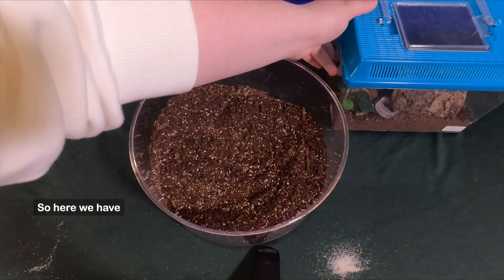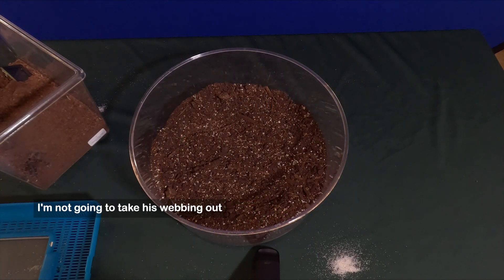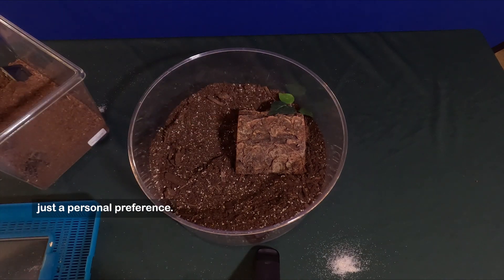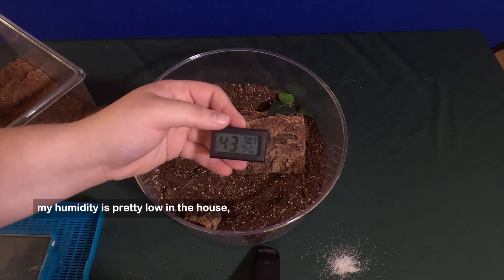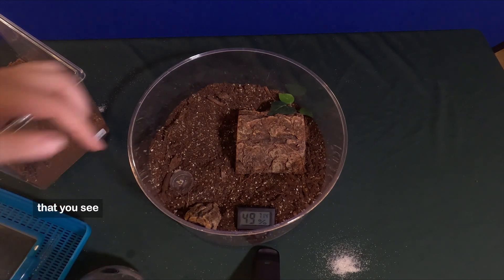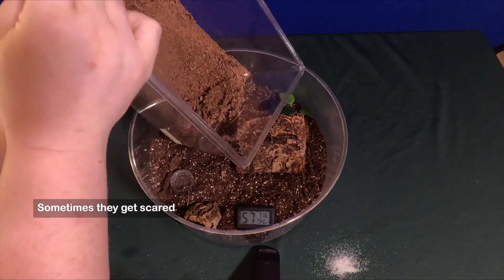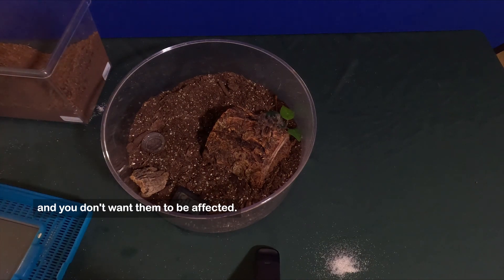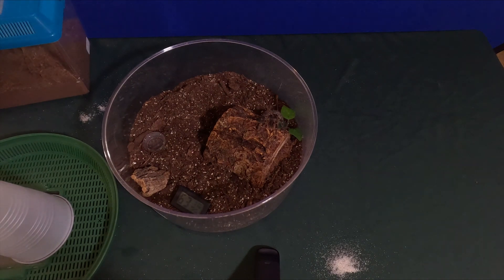I Made A Hide For The Tiniest Chaco Golden Knee | Lettie The Bug Lady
I make a new hide for the tiniest chaco golden knee.

This video is for anyone with the pet tarantulas or just looking for creative hide ideas.   We'll make a  cozy new hide from scratch, perfect for your little  golden knee friend.

Along the way, you'll pick up:

Essential tips for building safe and enriching hides
Clever material choices for tiny spiderlings
Fun and creative hide design ideas
Whether you're a seasoned tarantula keeper or a curious newbie, this video has something for you!